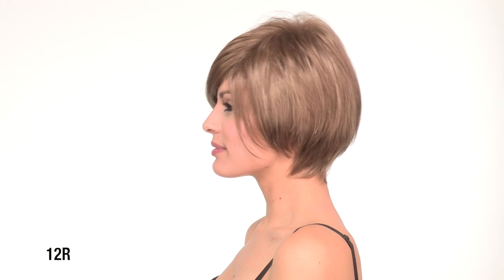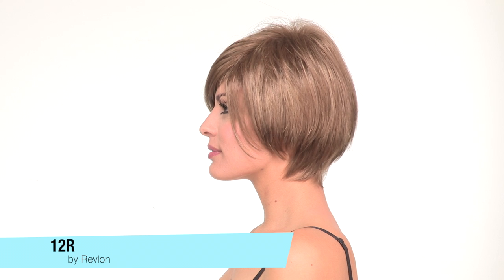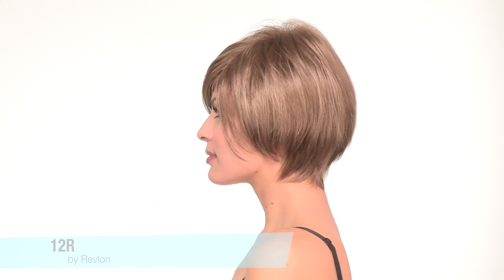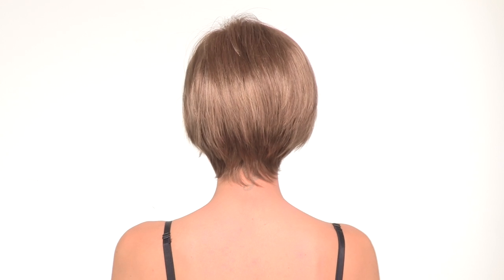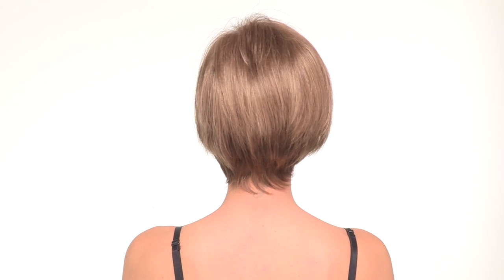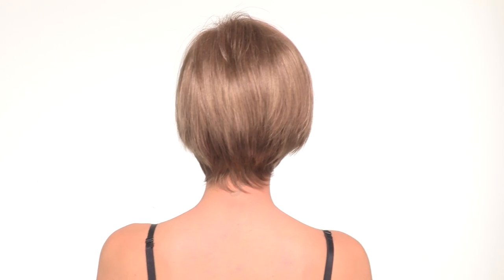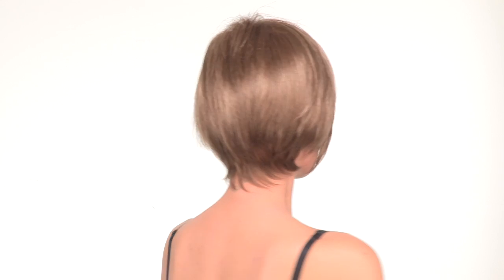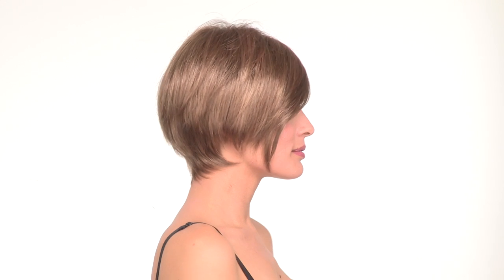Lauren by Revlon | Short Wig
Lauren wig by Revlon® keeps you cool and confident with minimal fuss. Sleek layers made from synthetic hair are ready to wear from the box. With face-framing bangs and a tapered nape for coverage, this style produces excellent manageability. The short and polished layers let this wig style easily transition from day to night. A lightweight machine-made cap on the Lauren wig provides enhanced breathability to keep you cool throughout the day. Also included are bendable open ear tabs and a velour front hairline. For breezy comfort and easy style, the Lauren wig by Revlon® is a great option!

SPECIAL FEATURES
• Capless construction—C3™ technology utilizes flexible open wefts throughout cap to improve circulation and ensure maximum coolness.
• Synthetic hair—Fiber needs simple shake before wearing and can be amplified or smoothed.

EXPERT TIPS
Add shaping crème throughout the Lauren wig to define texture for a salon-quality look.